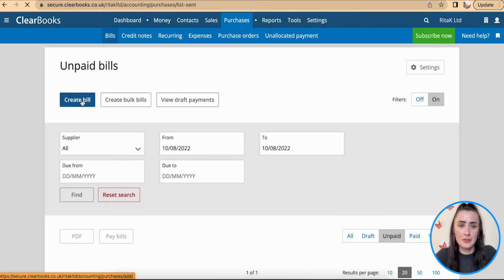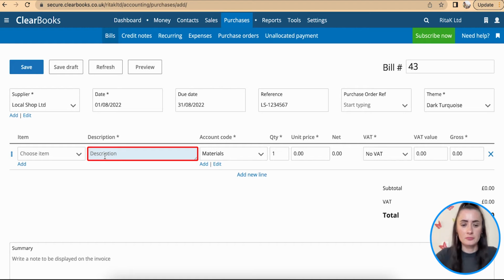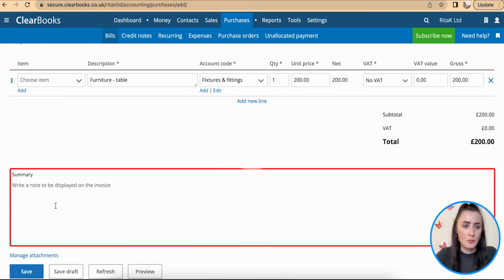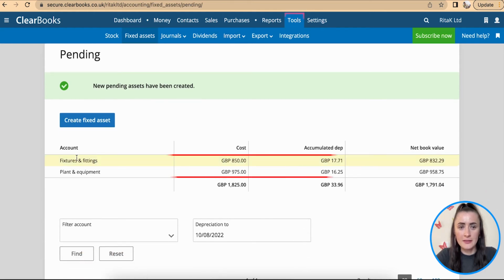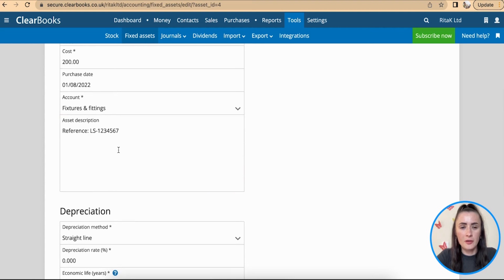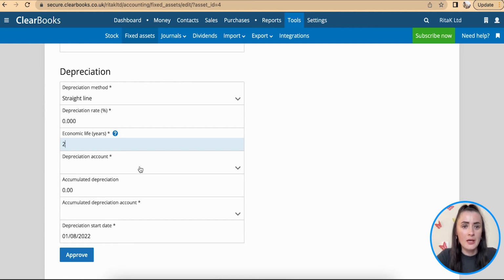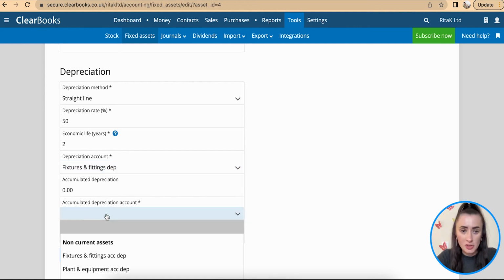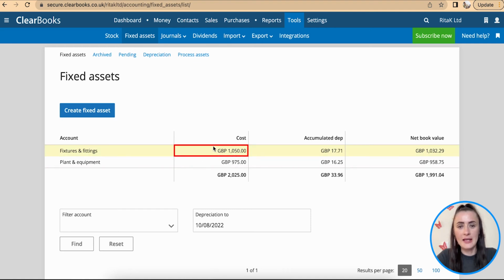How to record a new Fixed Asset from Bill on Clear Books